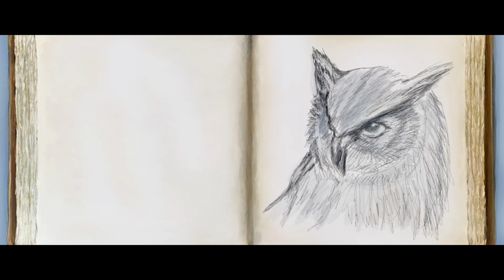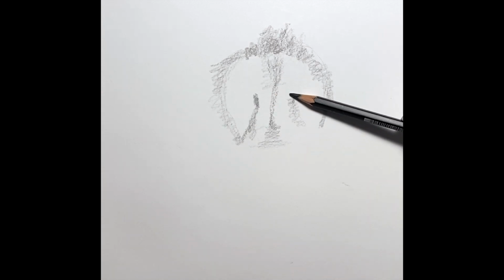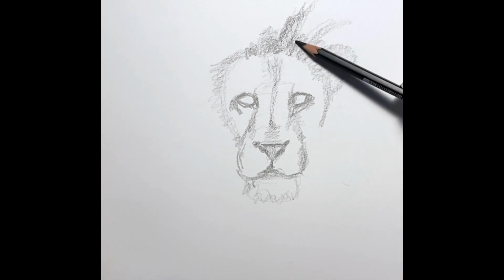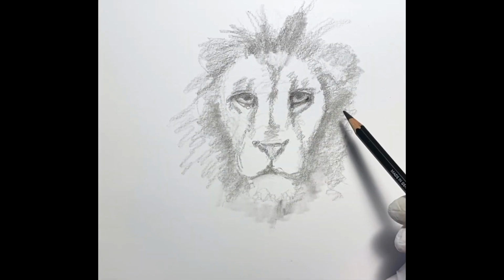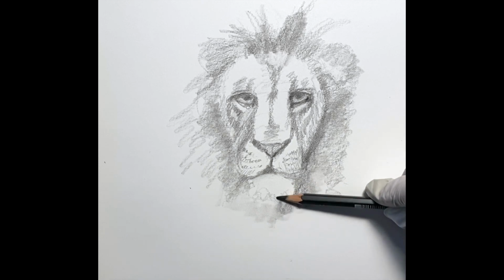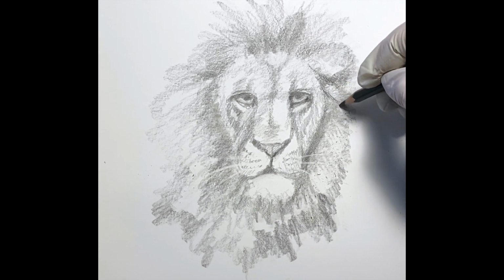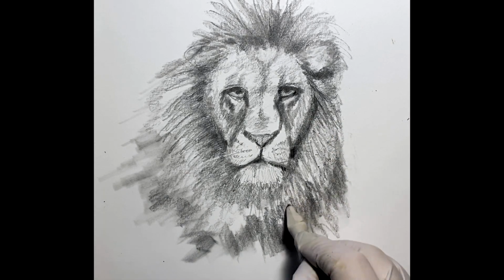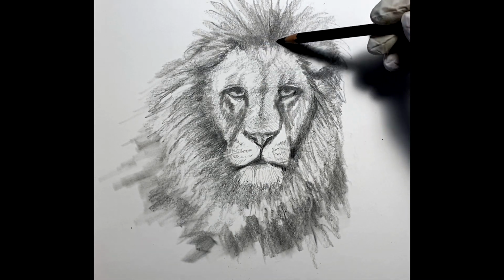Sketchbook drawing study of a Lion head with pencil techniques: Drawing with Grandma: Lesson #14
This demonstration includes a sketchbook drawing of a lion in graphite.
Artist & illustrator, Laura Ury offers drawing and painting demonstrations for those interested in the creative process. These sketchbook studies offer simple approaches to natural drawing to encourage the practice and development of basic skills. Laura has been an art educator for more than 25 years and loves to share the drawing and painting process with those that appreciate the unique joy and contribution that the study of art can offer to the developing creative mind. These lessons come to you from A Touch of Blue Studio.